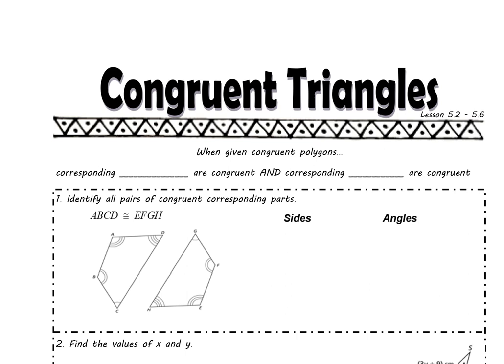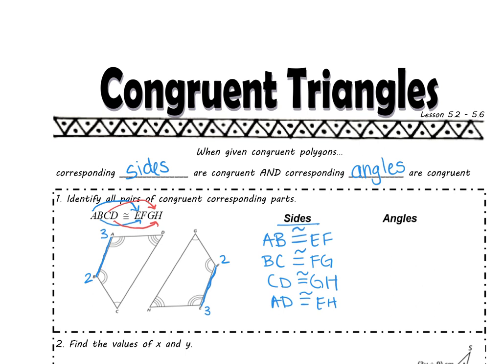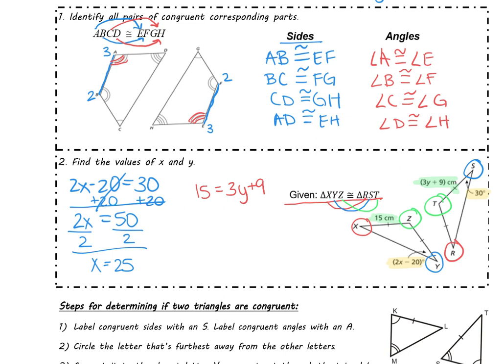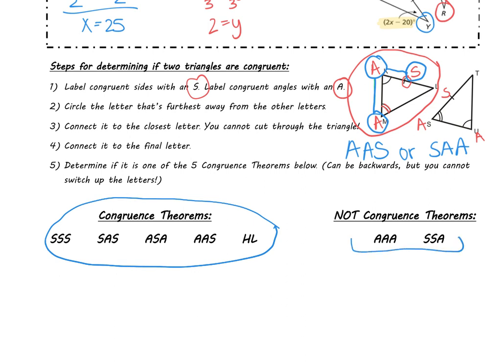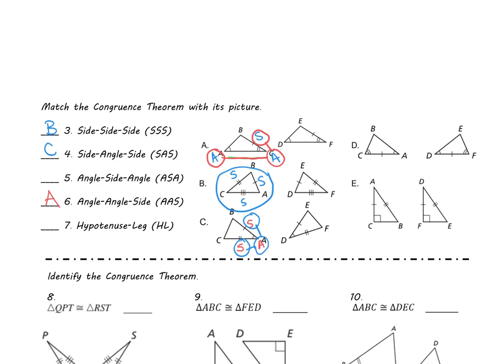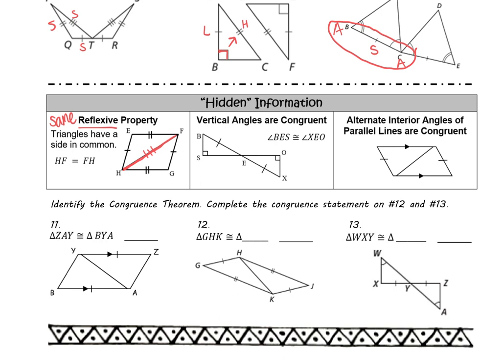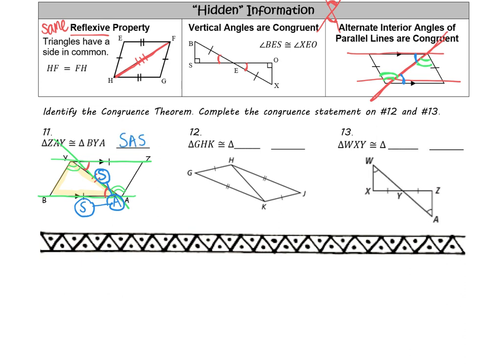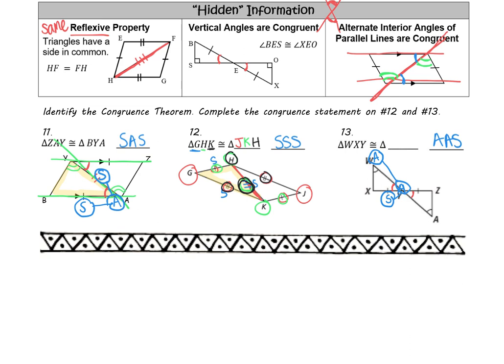Lesson 5.2-5.6: Congruent Triangles